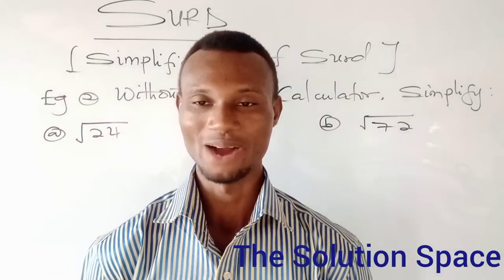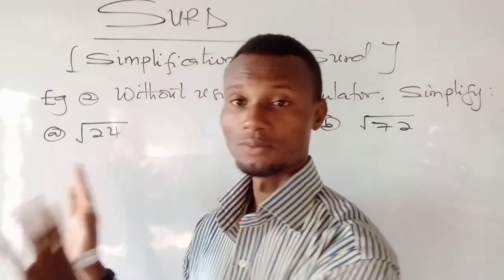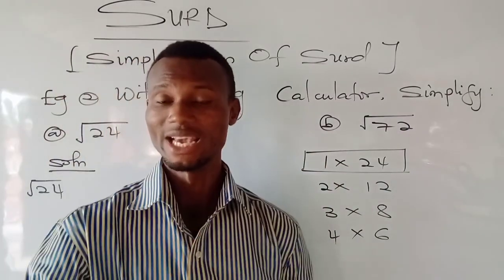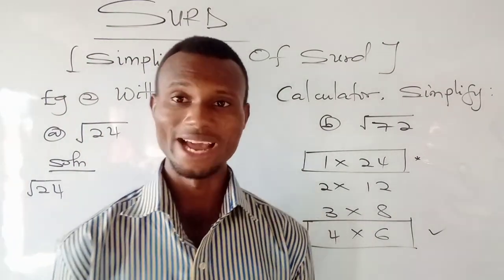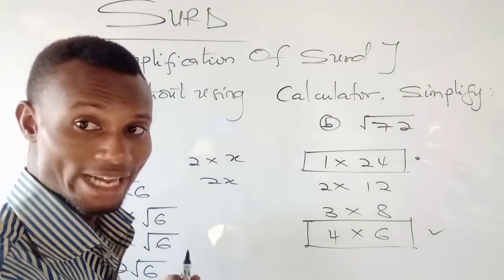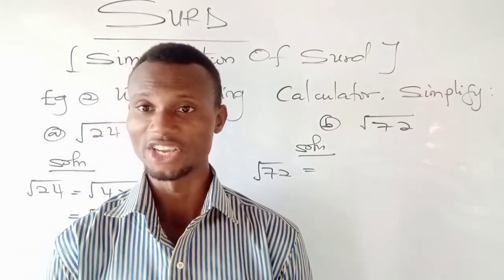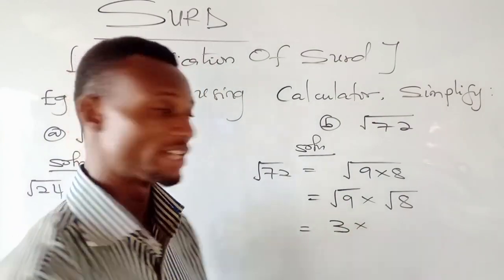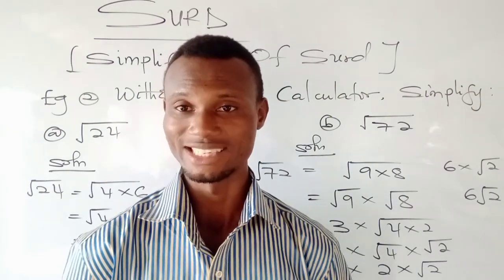SURD. [Simplification Of Surd]